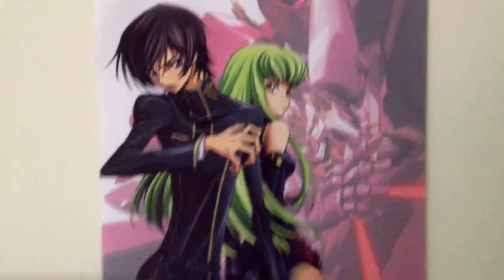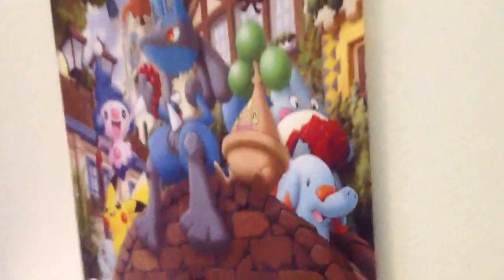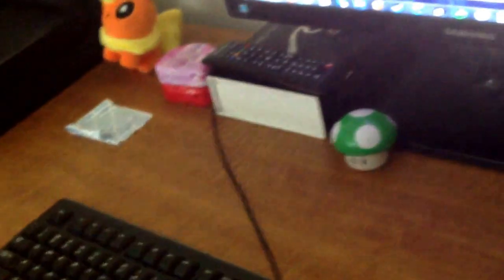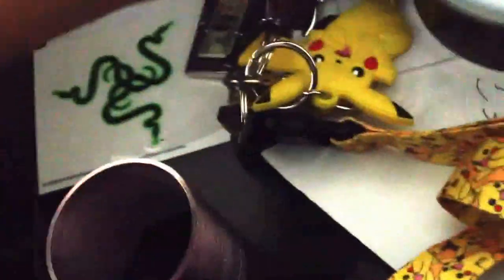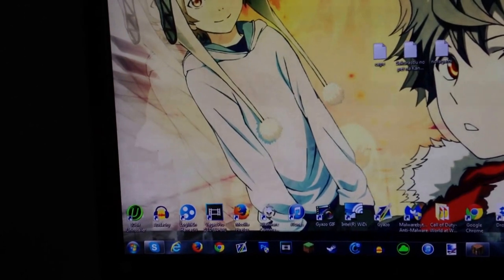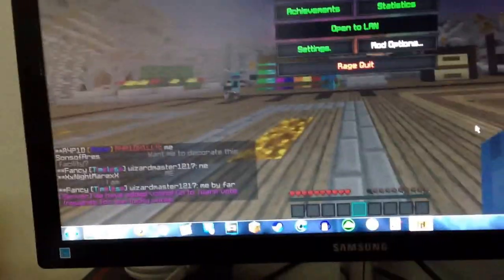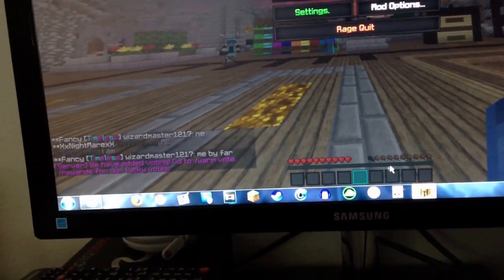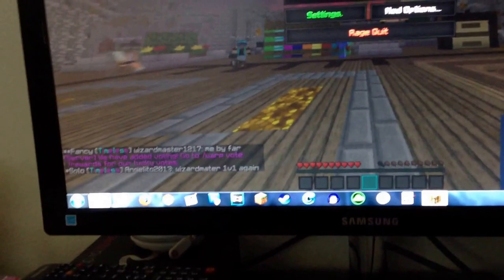CHEVY'S 2014 GAMING SETUP [100 Sub Special Part 2]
TEXTURE PACK: IRL REAL HD PACK